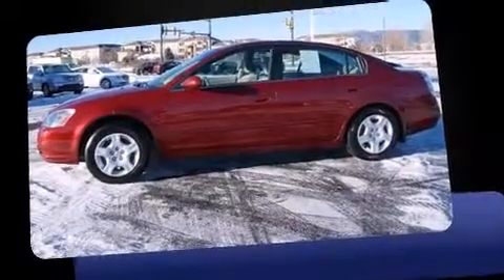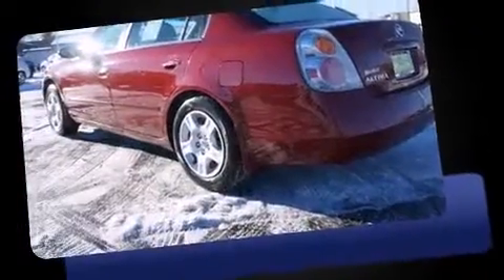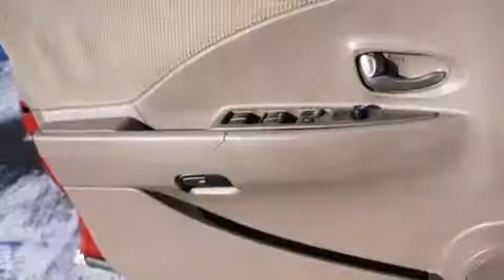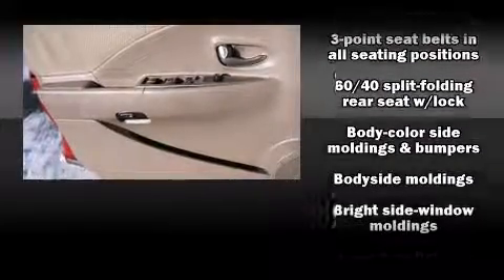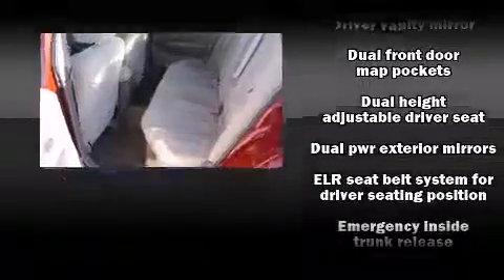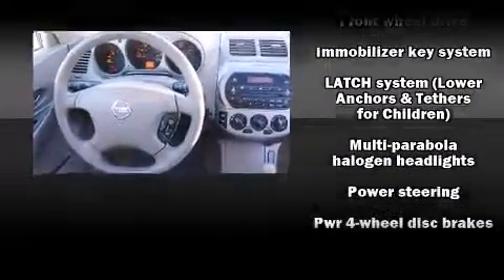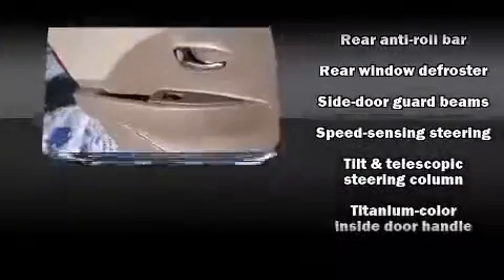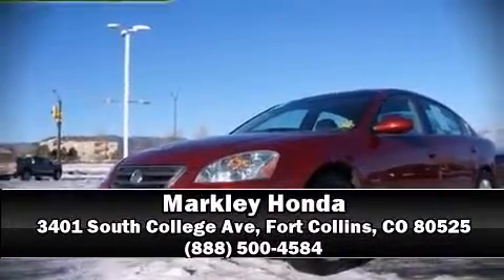2003 Nissan Altima 2.5 in Fort Collins, CO 80525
Markley Honda
3401 South College Ave

Outstanding design defines the 2003 Nissan Altima. This 4 door, 5 passenger sedan provides exceptional value! Under the hood you'll find a 4 cylinder engine with more than 170 horsepower, providing a smooth and predictable driving experience. Top features include a split folding rear seat, 1-touch window functionality, variably intermittent wipers, front bucket seats, tilt and telescoping steering wheel, power windows, an overhead console, and more. Nissan ensures the safety and security of its passengers with equipment such as: dual front impact airbags, ignition disabling, and 4 wheel disc brakes. A Carfax history report provides you peace of mind by detailing information related to past owners and service records. We pride ourselves in the quality that we offer on all of our vehicles. Stop by our dealership or give us a call for more information.